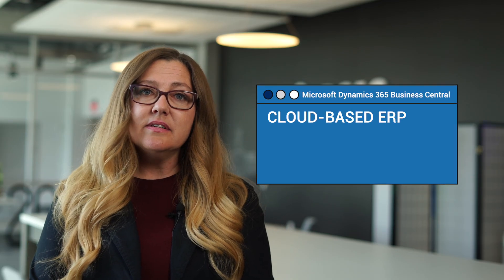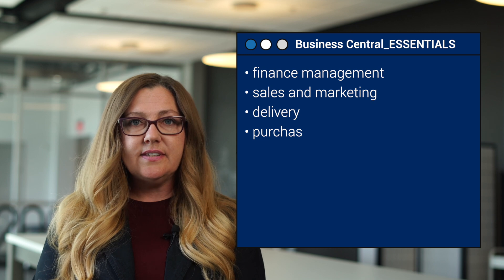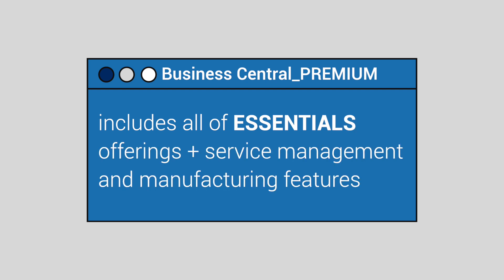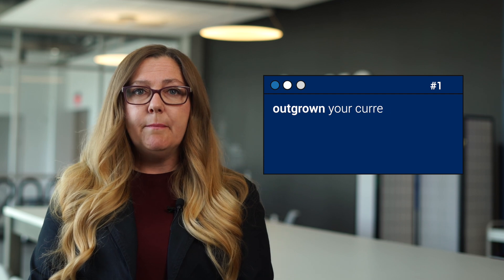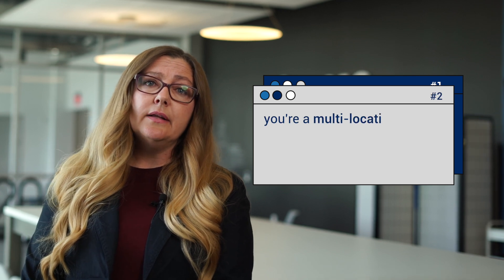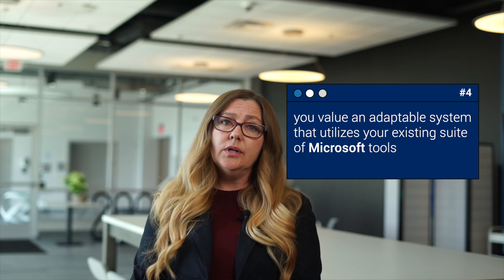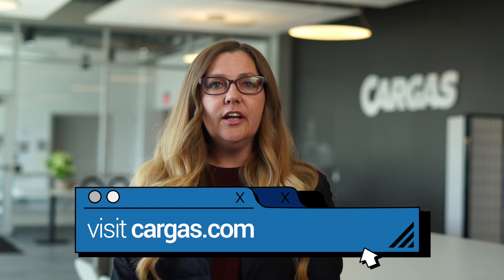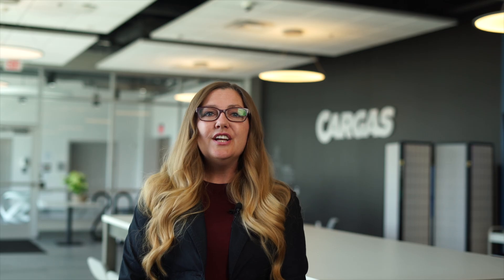What is Microsoft Dynamics 365 Business Central?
Microsoft Dynamics 365 Business Central is a comprehensive, cloud-based ERP solution designed to help small and mid-sized businesses streamline operations, enhance productivity, and drive growth. In this video, we explore what Business Central is, its key features, and how it can benefit your organization.

Industries that can particularly benefit from Business Central, including professional services, distribution, manufacturing, and nonprofits.

Whether you're looking to replace outdated systems or seeking a unified platform to manage your business processes, Dynamics 365 Business Central offers a flexible and scalable solution tailored to your needs.

-Timestamps-
0:00 - Introduction
0:23 - What is Dynamics 365 Business Central?
0:45 - Packages
1:22 -  Business Best Fits
2:15 -  Pricing Explained
02:50 - Cargas a Microsoft Partner